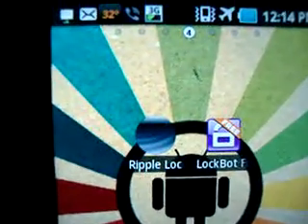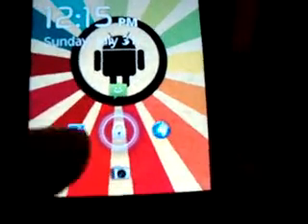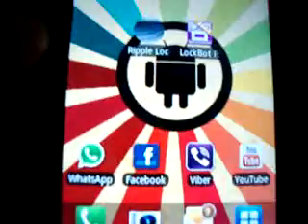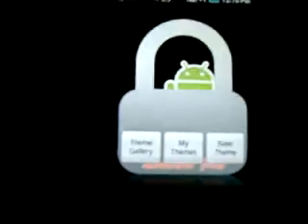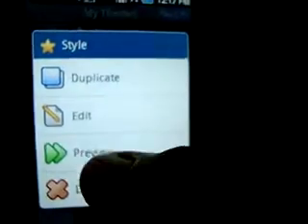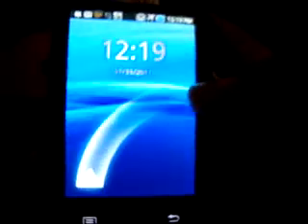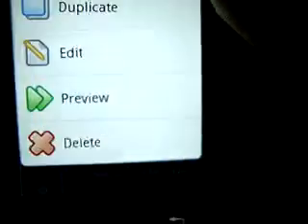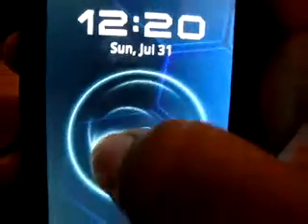Lockscreen Replacement on Android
Lock screen Replacement .. There are Few applications in the market that changes the appearance or personalizes your lock screen .. the home screen can me customized easily but u always have to compromise with the default home not any more ...
Lock bot free and paid both available
Ripple lock free and paid both available